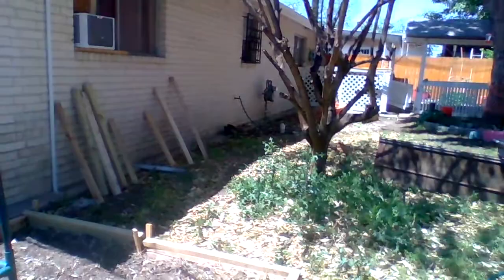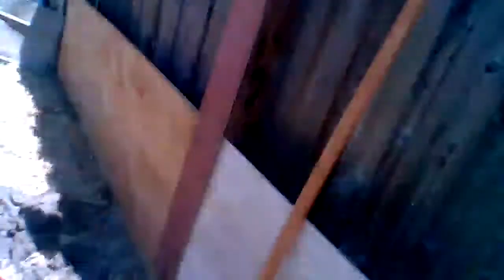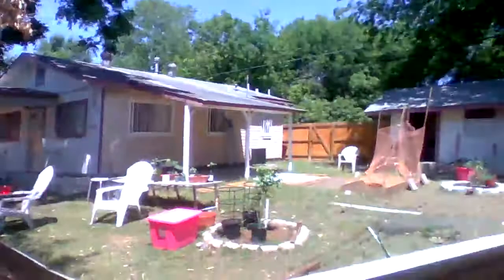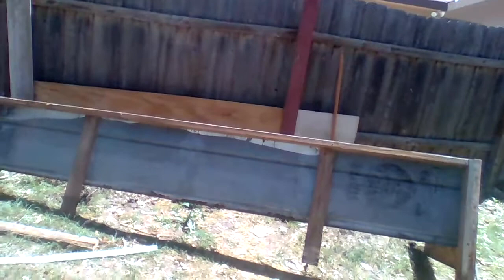There's A Pipe In My Hole TX Bikini Garden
I was placing my raised bed/hugelkultur bed in the ground & hit a sewer pipe

To help support me please join my onlyfans adult content of me